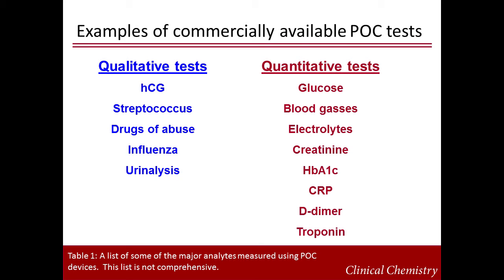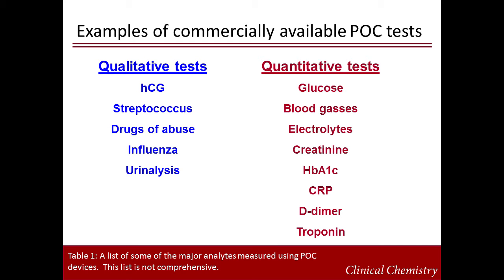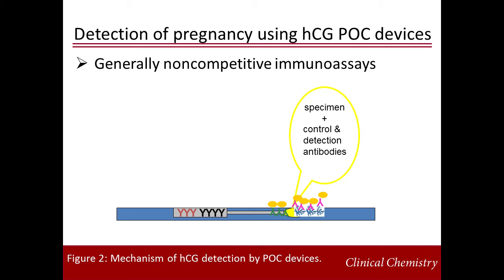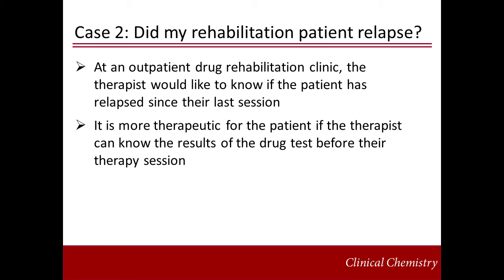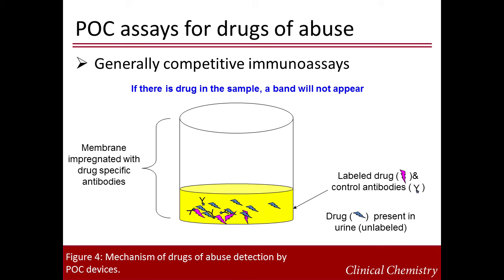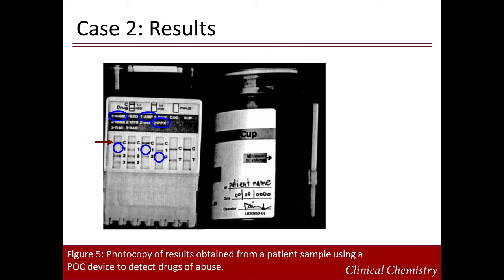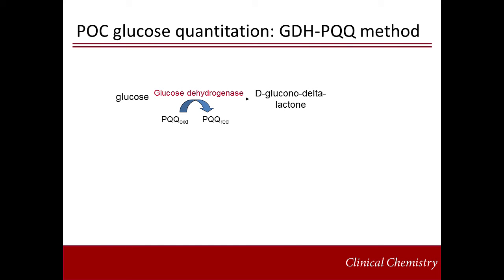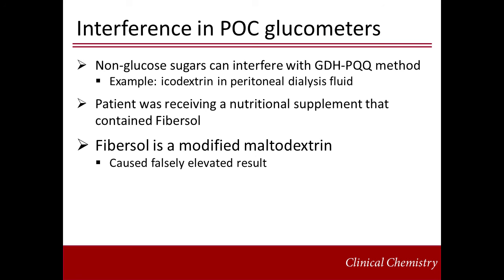Point-of-Care Testing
Presenter: Dina N. Greene, Ph.D, DABCC

Pearls of Laboratory Medicine are peer-reviewed presentations focused on one specific test or disease area relevant to laboratory medicine and pathology. Pearls are one of the many free educational resources provided by the Clinical Chemistry Trainee Council (CCTC), an American Association for Clinical Chemistry (AACC) educational initiative.

If you are a resident, fellow, or trainee, join the CCTC today to access more than 100 Pearls in clinical chemistry, coagulation, hematology/hematopathology, immunology, management, microbiology, molecular diagnostics, and transfusion medicine.